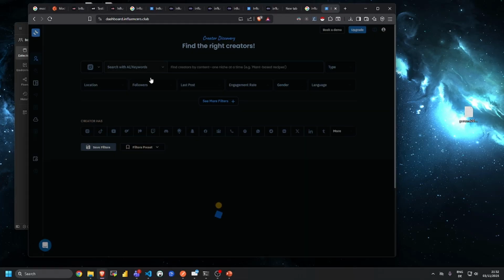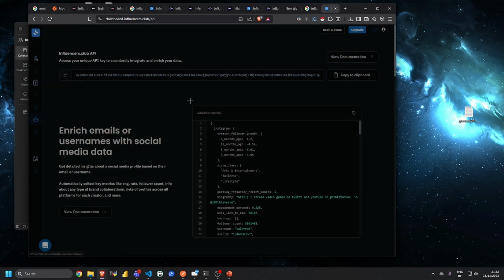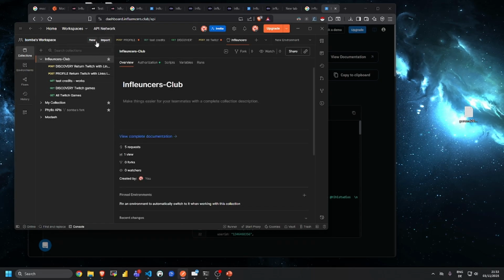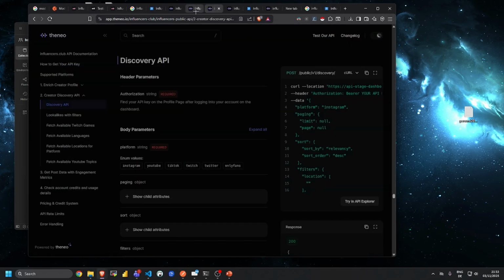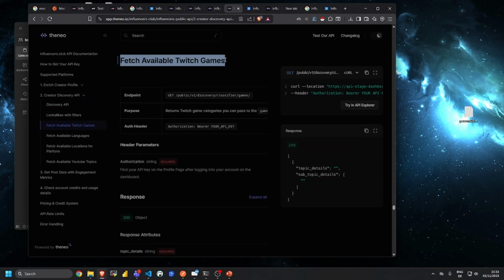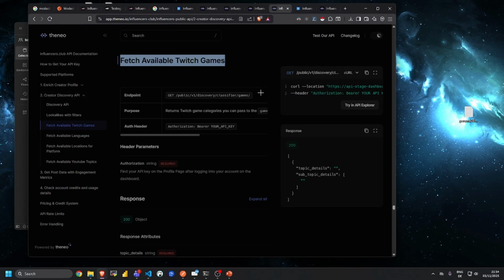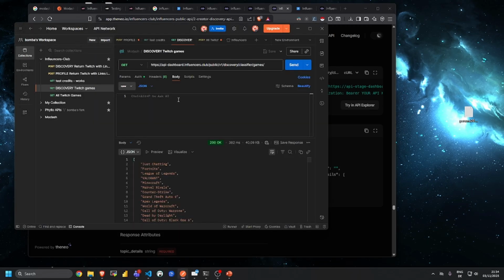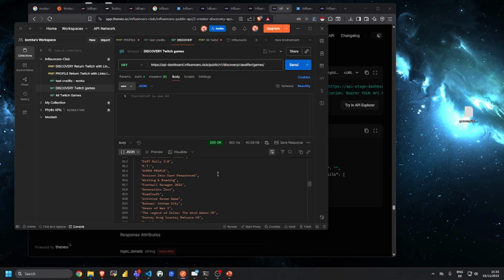Get Twitch games using API - Postman